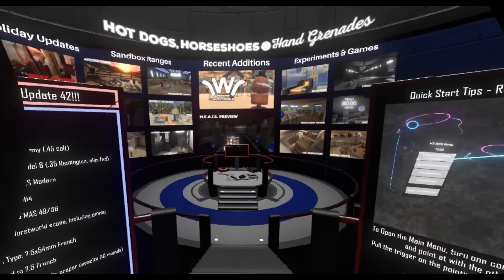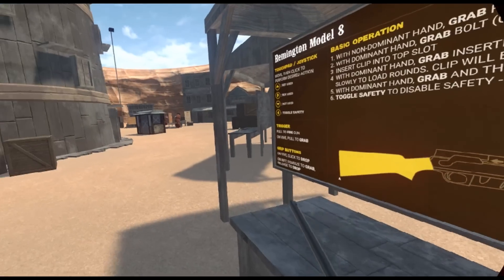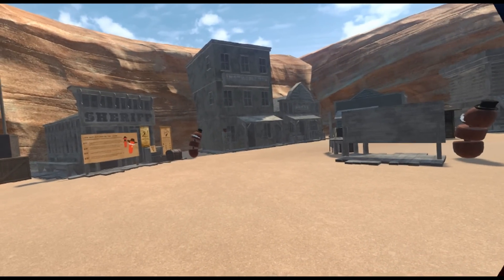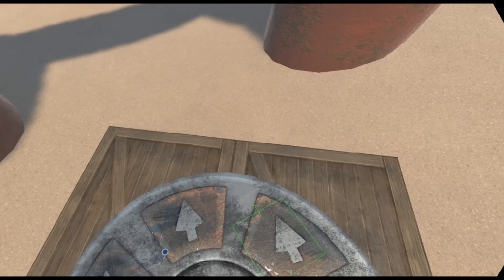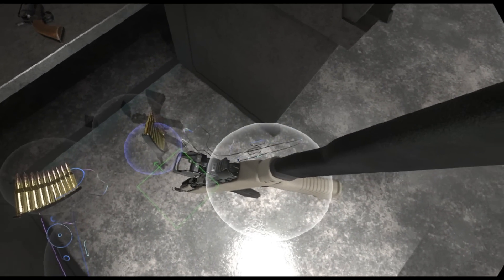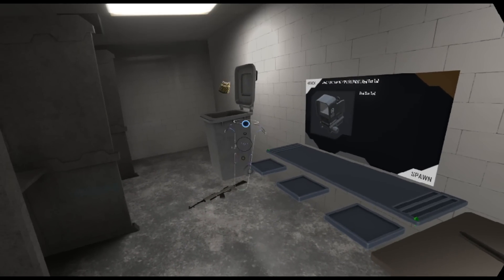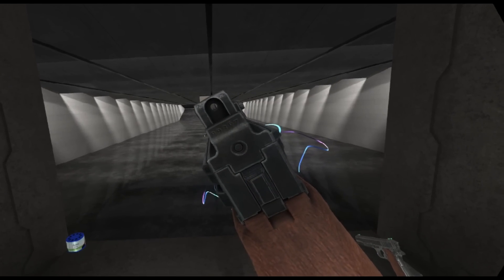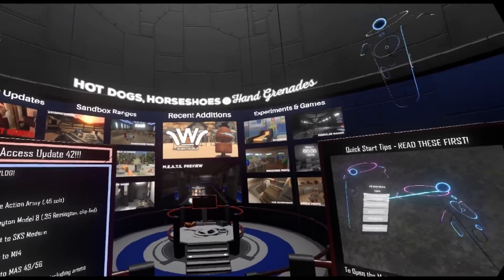TEST TITLE!!! | Hot Dogs, Horseshoes & Hand Grenades | HTC VIVE | EARLY ACCESS | #35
Test Description...
Scheduled Upload
GORN TOMO :D
Follow Me Vinny on twitter:

Check out ANTONS dev blog:
goo.gl/vQi3GF

H3VR.COM

H3VR - S-1
35.Mistakes were made...
34.Nothing to see here move along!
33. *MOVES SILENTLY AWAY...
32. You know I gotta update this at some point PLACE YOUR BETS NOW!
31. You made it!
30. find it for a cookie
29. If you don't know where episode 29 is... seek help...
28. its somewhere it does exist
27. I NEED MORE SAUCE!!!
18. WILL THE REAL BREACHER PLEASE STAND UP!!!
17. I FELL IN LOVE!!!
10. BREACH FOR THE STARS!!!
9. AKM, SAKO AND FIREWORKS!!!
8. FIRE IN THE HOLE!!!
6. DUAL WIELD SHOTGUN SALLY DESTRUCTION!!!
5. BREACH LIKE THERE'S NO TOMORROW!!!
4. DUAL WIELD MAC-10 MAYHEM!!!

Demos and First looks:

TIME TO SAVE THE UNIVERSE!!! | SVRVIVE

Graphics card: EVGA GeForce GTX 980 Ti 06G-P4-4995-KR Superclocked+ ACX 2.0+ PCI-E Graphics Card (1102 MHz/7010 MHz, 6 GB, GDDR5, 384 Bit, DVI-I 3 x DP, HDMI)
Proccessor: Intel Core I7-6700K Processor (4 GHz, 8 M Cache, LGA1151)
Ram: G.SKILL Ripjaws 4 Series F4-3200C16D-8GRK DDR4 3200 MHz 8 GB Memory Kit
Drive I store all VR games on and some heavy going flat games: Samsung MZHPV512HDGL-00000 - SM951 512GB M.2 PCI-e Gen3 8Gbps x 4 AHCI Solid State Drive
Motherboard: Asus MAXIMUS VIII HERO Cooling Corsair Hydro Series H100i All-In-One 240mm Digital High-Performance Rad Liquid Cooler for CPU
Drive I store "flat" games on: Seagate ST2000DX001 2TB Desktop 3.5 inch SSHD Internal Solid State Hybrid Drive
Mouse: Logitech G502 Proteus Core Tunable Gaming Mouse Case Corsair CC-9011063-WW 780T Graphite Series Windowed Full Tower ATX Gaming Case
Keyboard: Razer Blackwidow 2014 Expert Mechanical
Monitor: BenQ XL2720Z 27-inch LED Gaming Monitor (1000:1, 300 cd/m2, 1920 x 1080, 1 ms, 12M:1, VGA/DVI-DL/HDMI x 2/DP1.2 & USB) - Black/Red